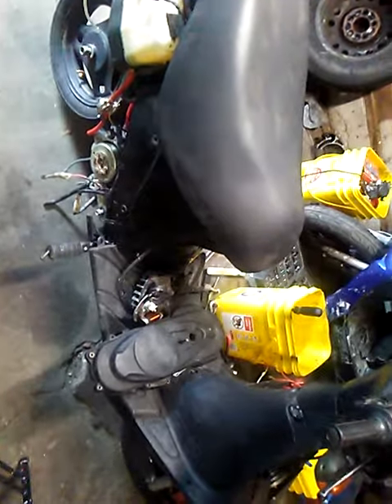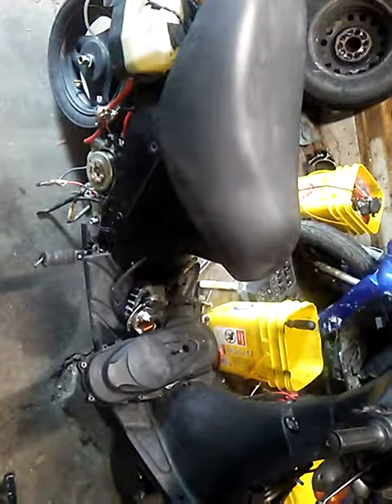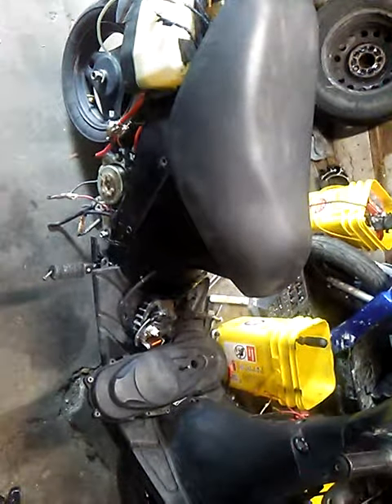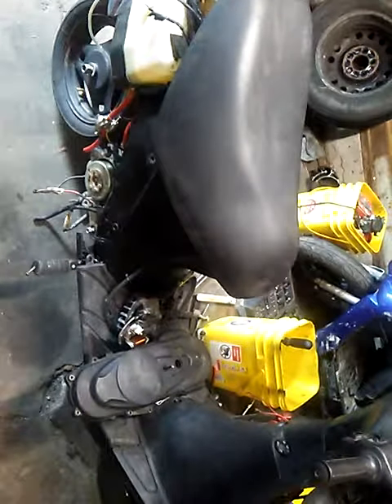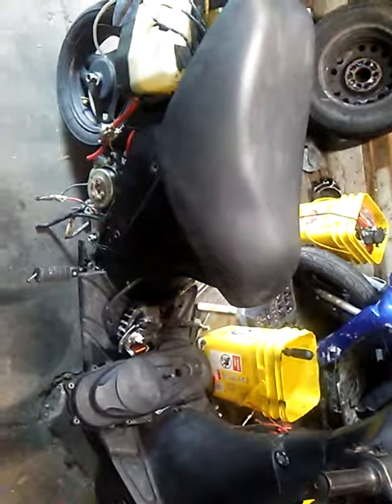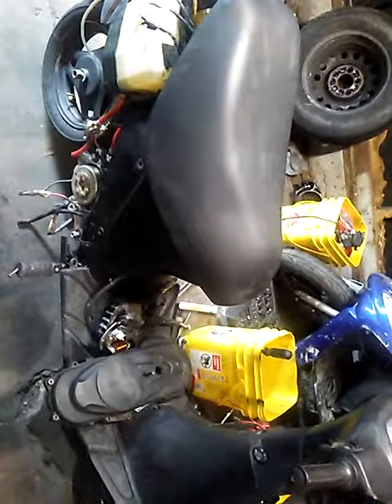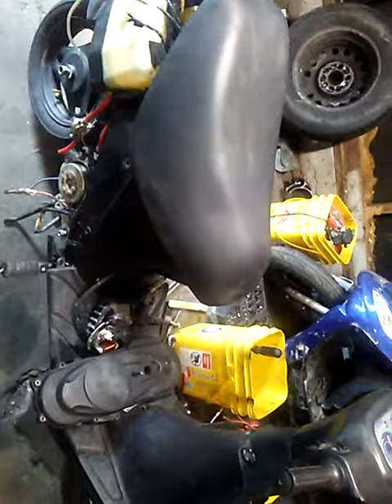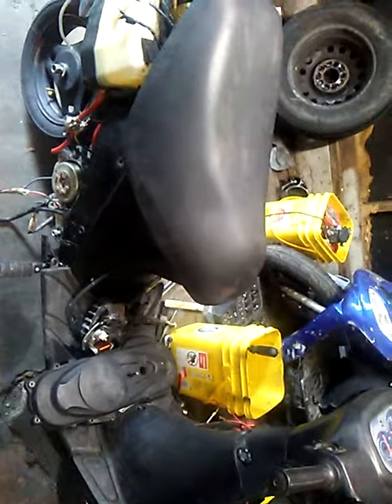1999 hyosung sense scooter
Hyosung sense sd50